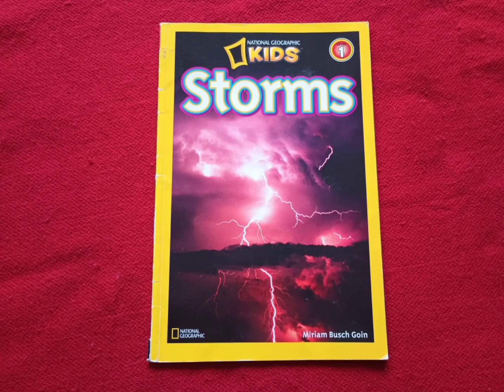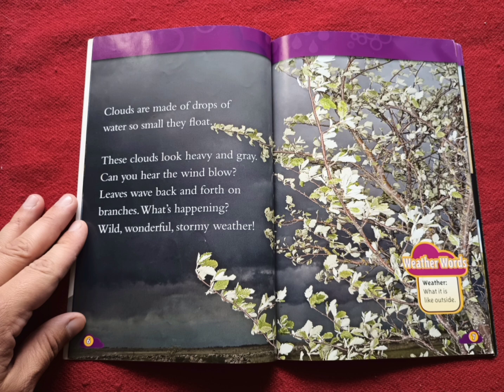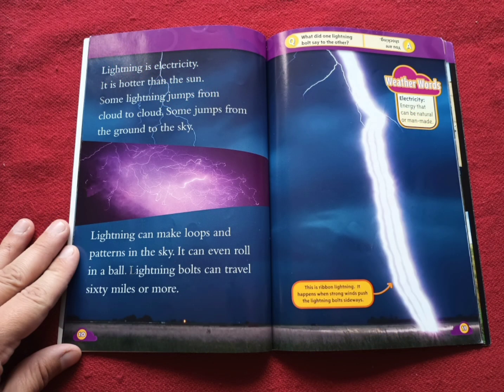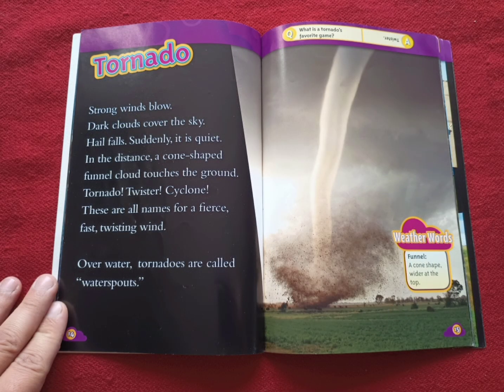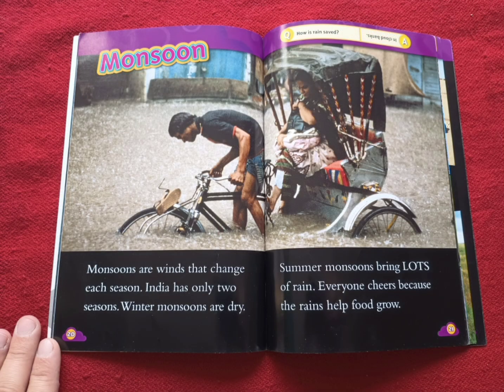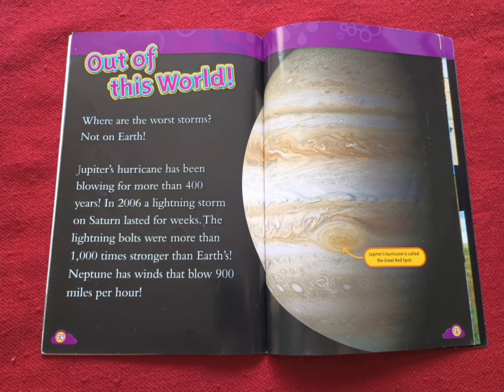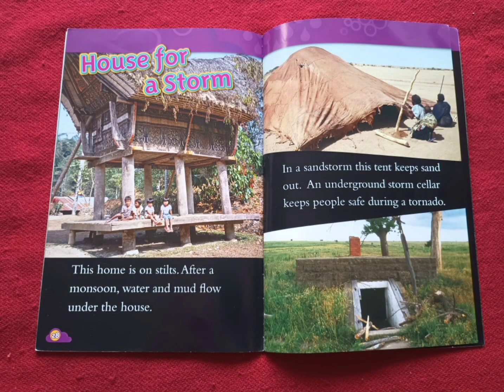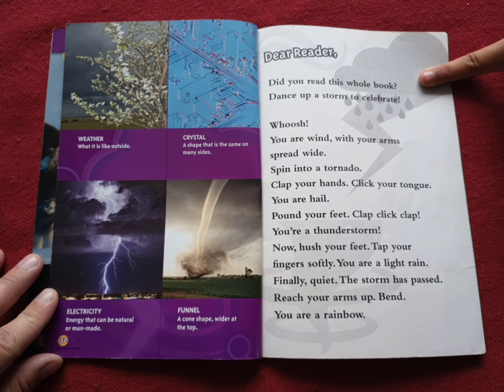STORMS 🌀⛈️🌦️🌩️ NATIONAL GEOGRAPHIC KIDS • Miriam Busch • SCIENCE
STORMS 🌀⛈️🌦️🌩️
NATIONAL GEOGRAPHIC KIDS
Miriam Busch